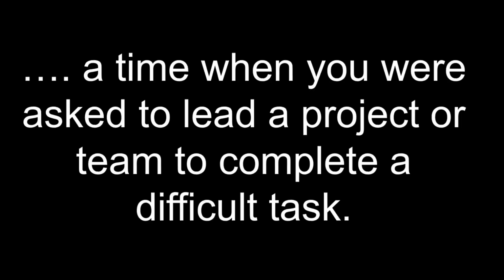Job Interview Tips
An easy technique to buy time when you don't have an immediate answer to the question in a job interview.